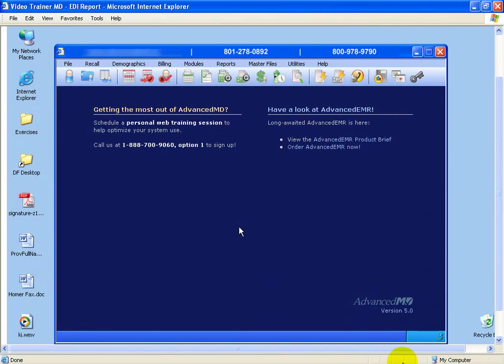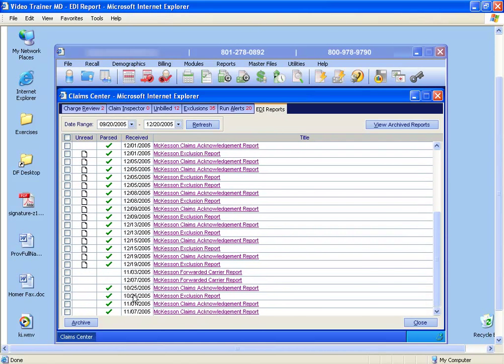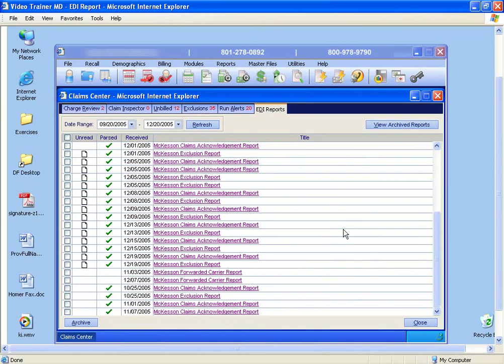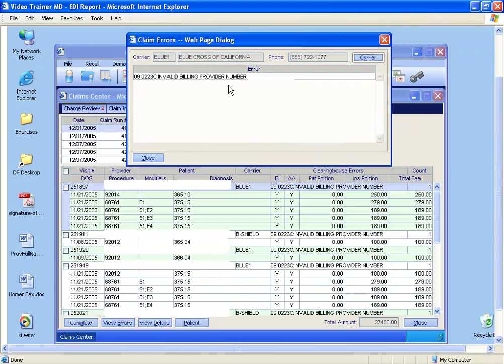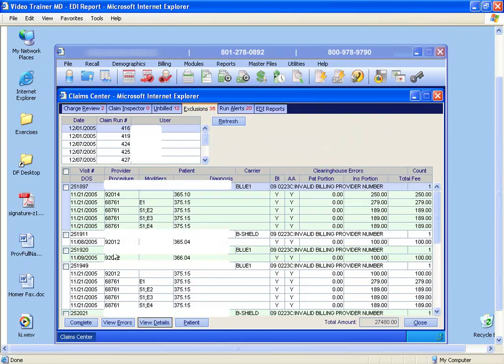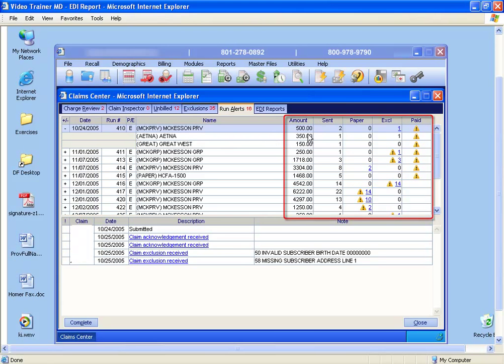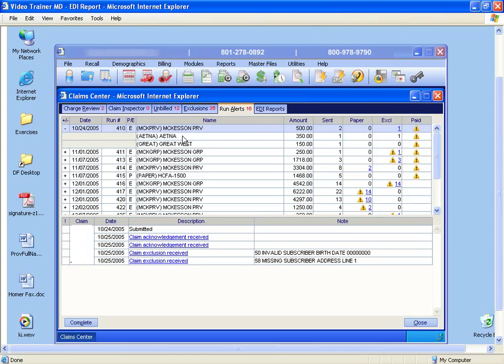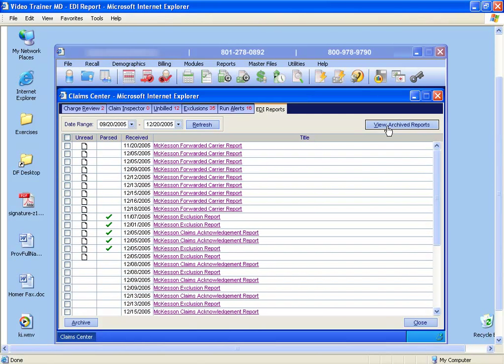76 Medical Electronic Data Interface Reports - Medical Billing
Generating Electronic Medical Data Interface Reports.  76 of 113 Medical Billing Training Videos by Kirt Kershaw.